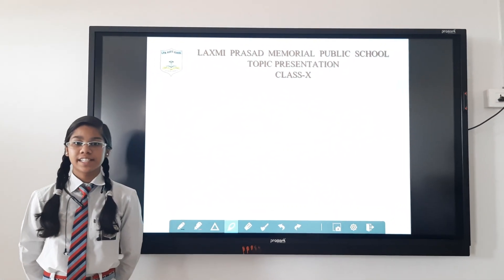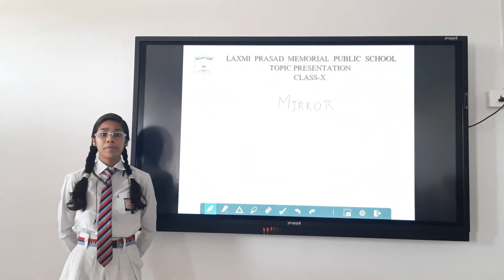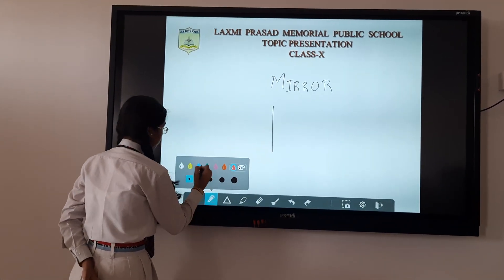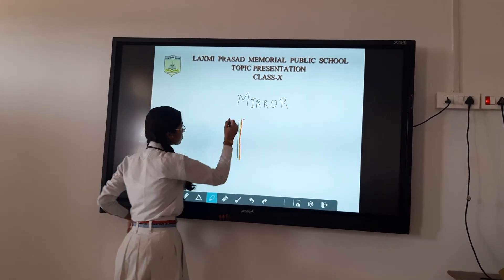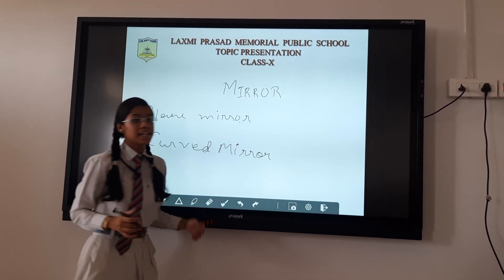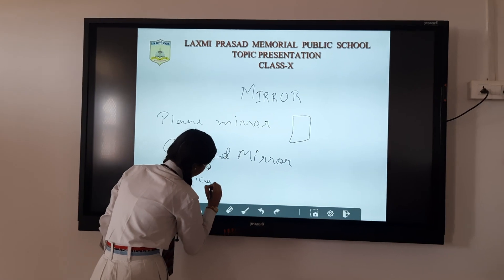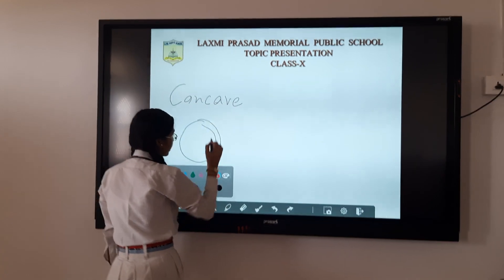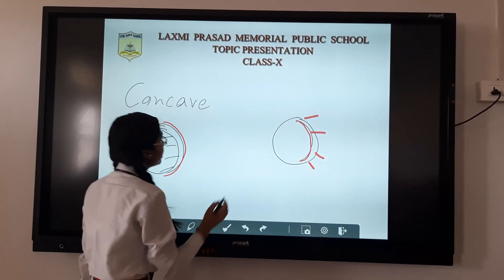Physics Topic Presentation by LPM Student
This Video is a series of Topic Presentation to enhance the skills and to unlock the confidence of Student